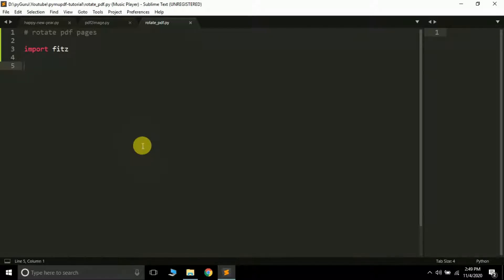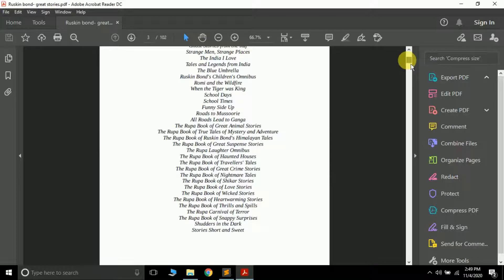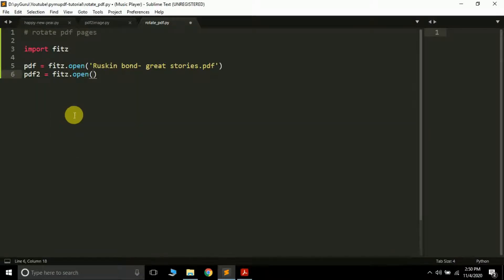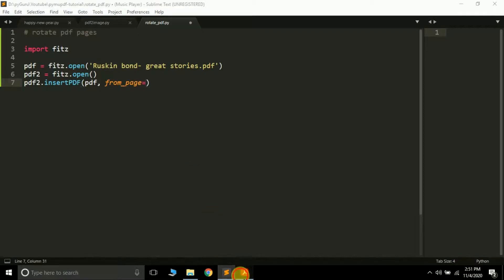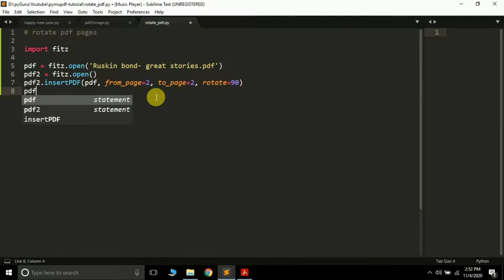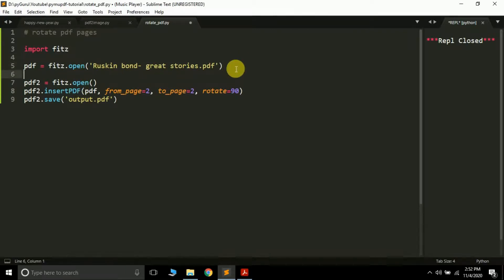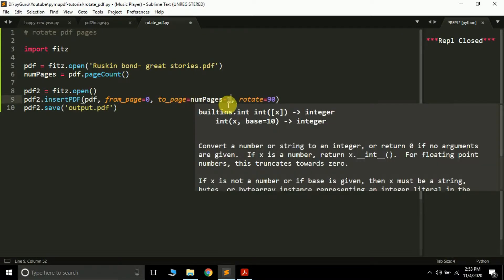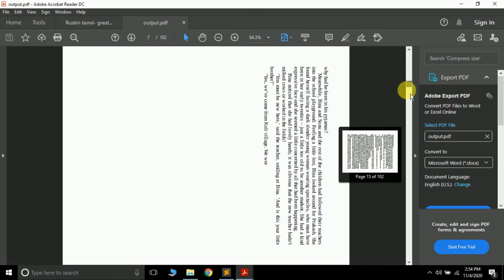Rotate PDF | PDF handling with python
Hello YouTube,
In this video we'll be talking about how can we rotate pdf pages using python and pymupdf, same can be done by using pdfminer or pypdf2